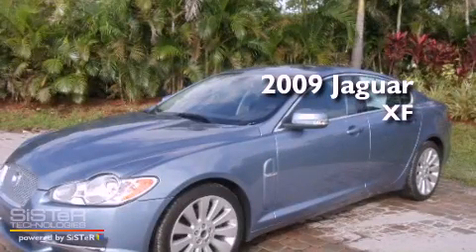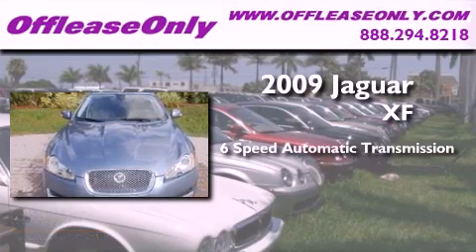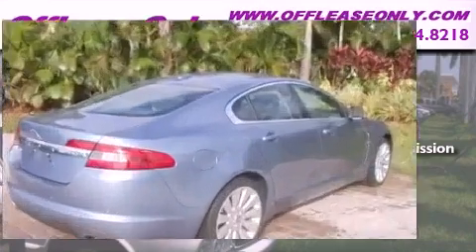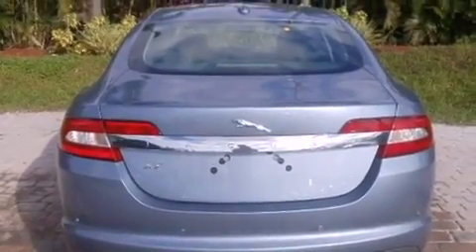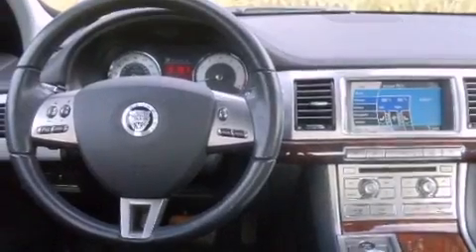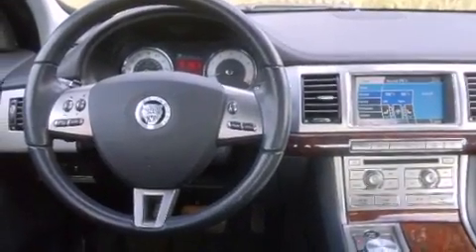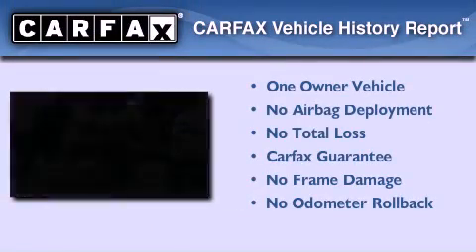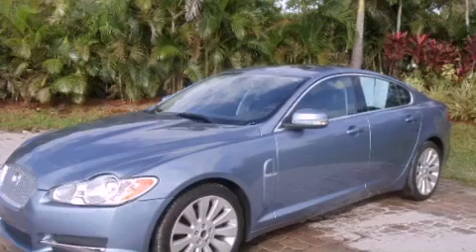2009 Jaguar XF Miami FL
Year : 2009

 Make : Jaguar

 Model : XF

 Engine : Gas V8 4.2L/256

 Trans . : Automatic

 Exterior : Frost Blue

 Miles : 13,645

 Interior : Charcoal

 Stock : 34488

 Offleaseonly.com

 3531 Lake Worth Rd

 2009 Jaguar XF Lake Worth FL